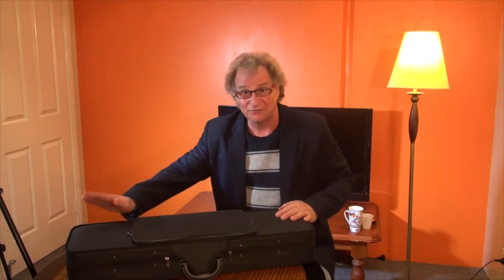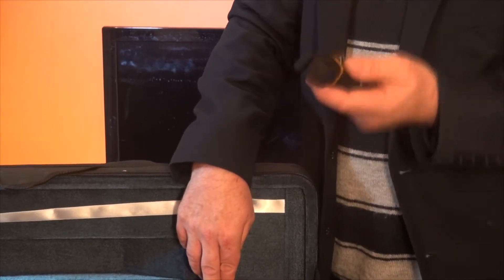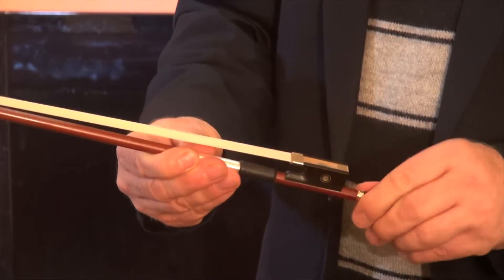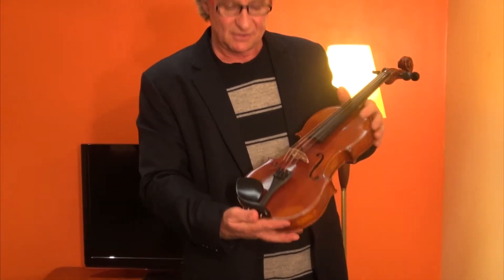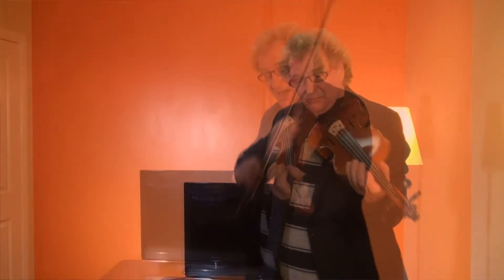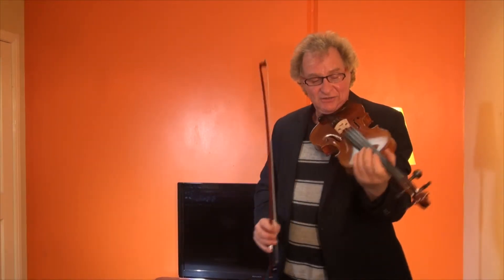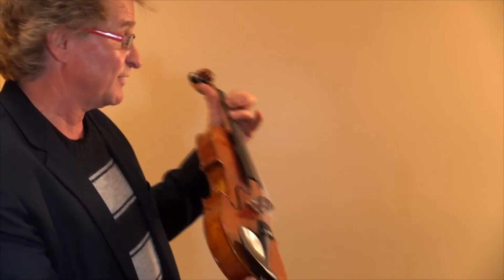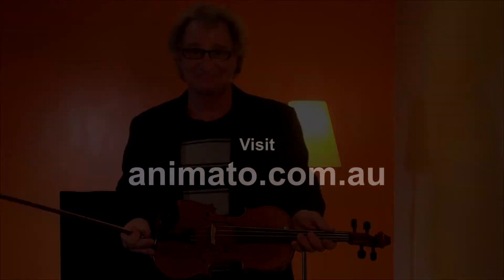David Lee test-driving the Amore Violin from Animato Strings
The Amore violin has a rich, mellow sound, speaks easily and is a pleasure to play on.